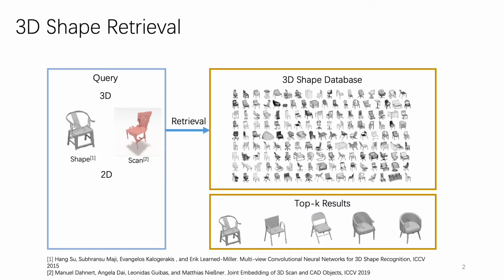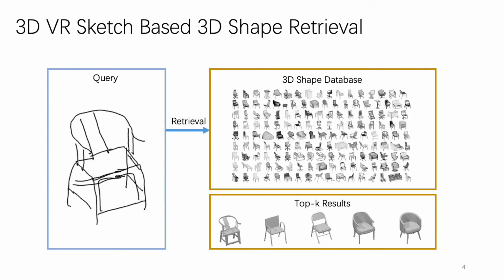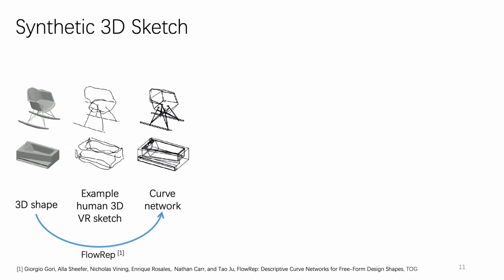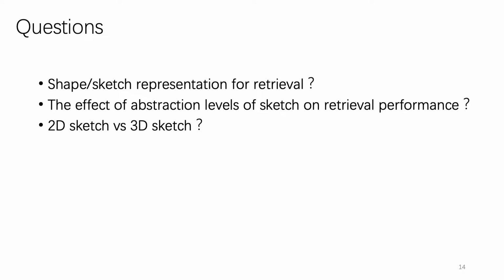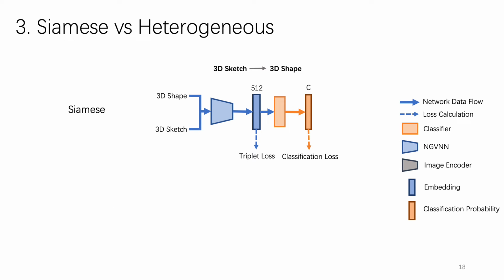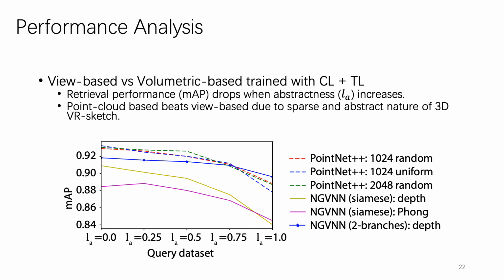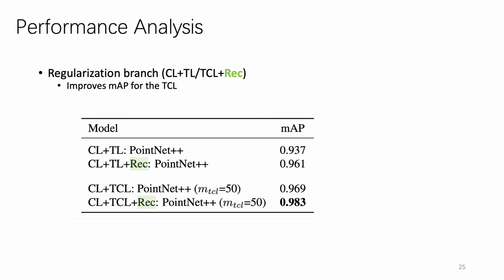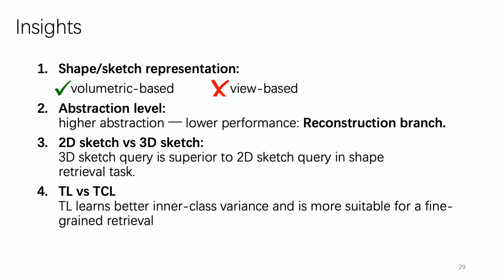Towards 3D VR-sketch to 3D shape retrieval (3DV 2020 Oral) 10 min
Growing free online 3D shapes collections dictated research on 3D retrieval. Active debate has however been had on (i) what the best input modality is to trigger retrieval, and (ii) the ultimate usage scenario for such retrieval. In this paper, we offer a different perspective towards answering these questions -- we study the use of 3D sketches as an input modality and advocate a VR-scenario where retrieval is conducted. Thus, the ultimate vision is that users can freely retrieve a 3D model by air-doodling in a VR environment. As a first stab at this new 3D VR-sketch to 3D shape retrieval problem, we make four contributions. First, we code a VR utility to collect 3D VR-sketches and conduct retrieval. Second, we collect the first set of $167$ 3D VR-sketches on two shape categories from ModelNet. Third, we propose a novel approach to generate a synthetic dataset of human-like 3D sketches of different abstract levels to train deep networks. At last, we compare the common multi-view and volumetric approaches: We show that, in contrast to 3D shape to 3D shape retrieval, volumetric point-based approaches exhibit superior performance on 3D sketch to 3D shape retrieval due to the sparse and abstract nature of 3D VR-sketches. We believe these contributions will collectively serve as enablers for future attempts at this problem. The VR interface, code and datasets are available